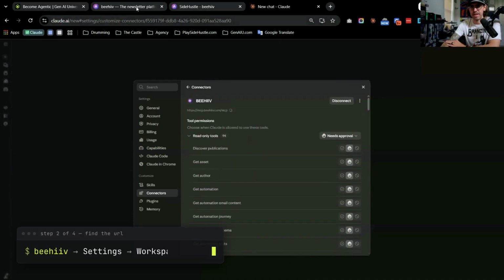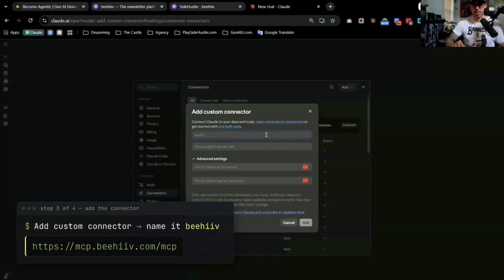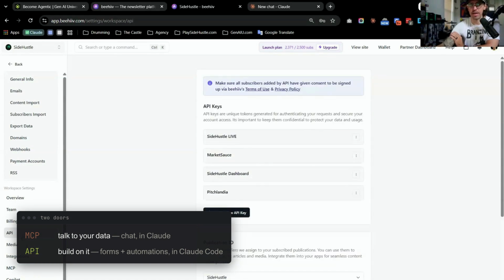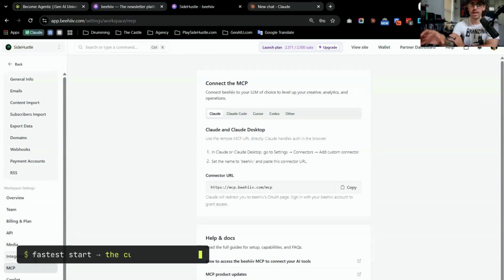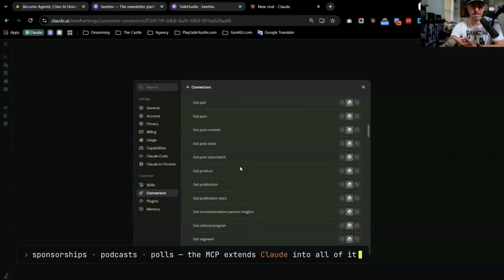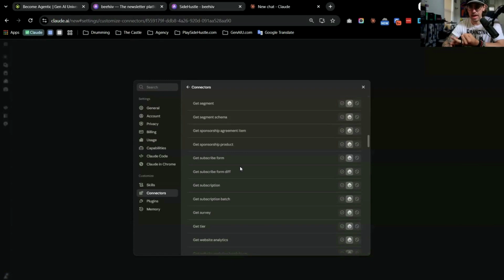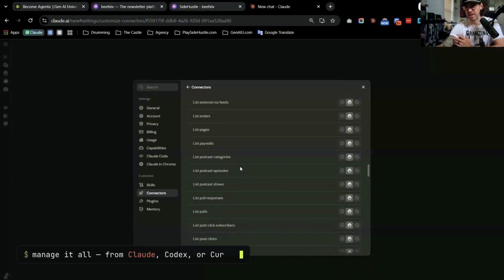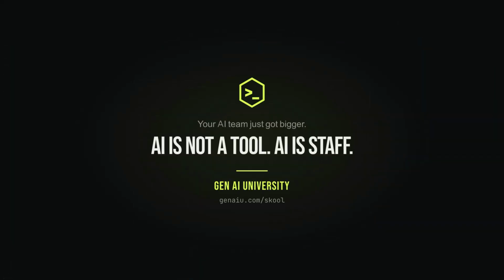Connect Claude to Beehiiv MCP (3 Minute Quick Start)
How to connect Claude to beehiiv in about 3 minutes using the official beehiiv MCP: the custom connector setup, where to find the MCP server URL in your beehiiv settings, and MCP vs API — which door for which job.

Your AI team, brick by brick.

Chapters:
00:00 Connect Claude to beehiiv
00:03 Step 1 — Claude → Settings → Connectors
00:21 Step 2 — Find the MCP URL in beehiiv settings
00:38 Step 3 — Add custom connector (paste the MCP URL)
00:53 Step 4 — Sign in with beehiiv (OAuth)
01:06 MCP vs API — two doors
01:33 What one connection unlocks
02:36 Real build: city opt-in form for my comedy show
03:13 5-step recap